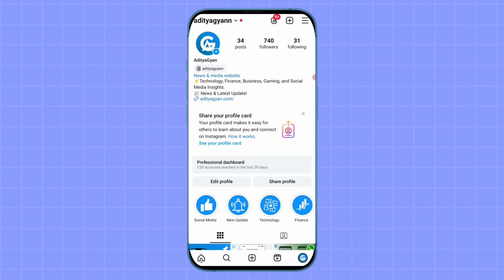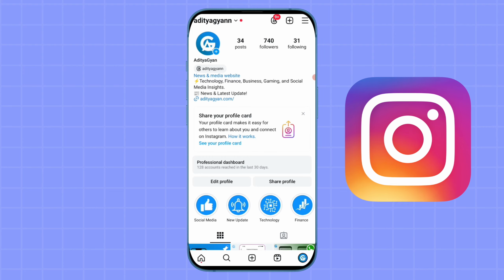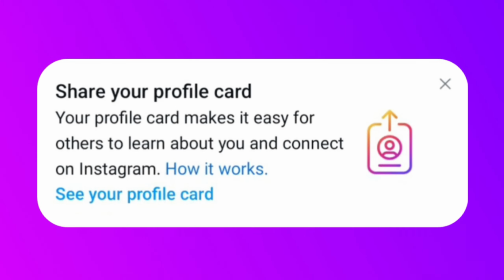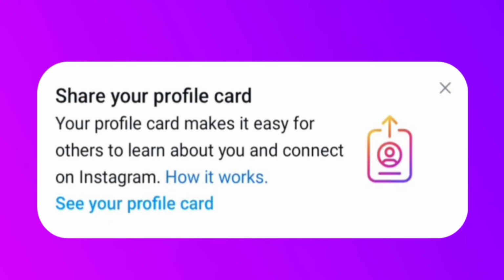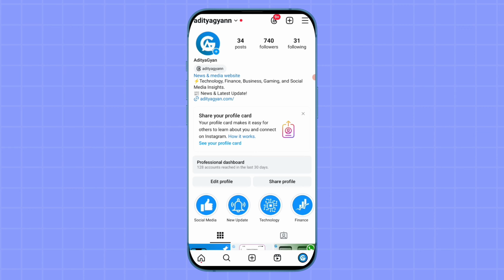New Update: What is Instagram Profile Card and How to use it? Share your Profile Card Instagram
Instagram New Update: What is instagram profile card and How to use | share your profile card instagram | Instagram profile card not showing